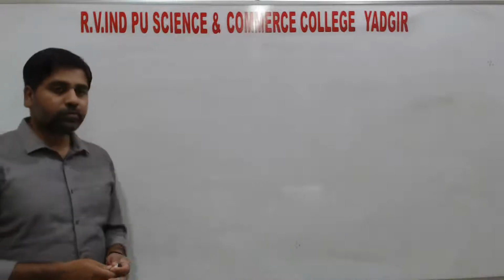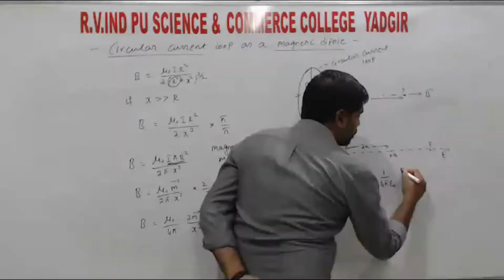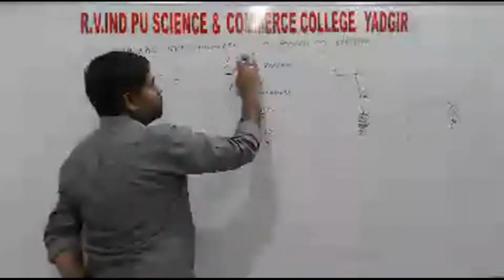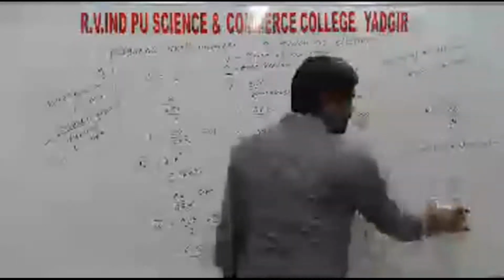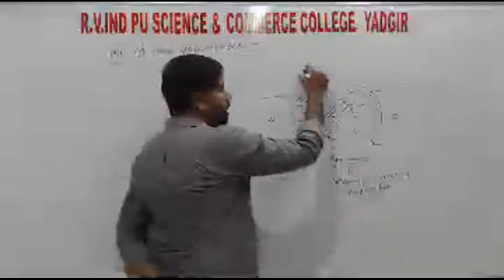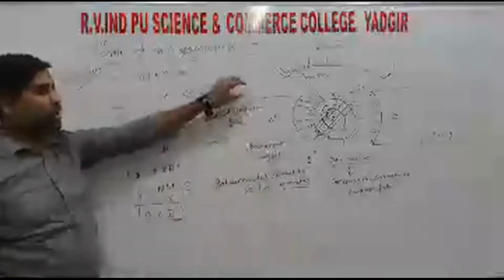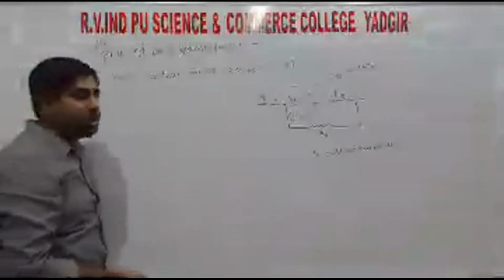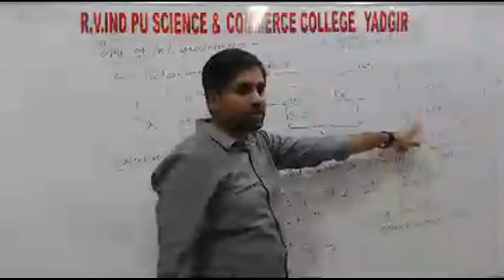Moivng Charges & Magnetism #8